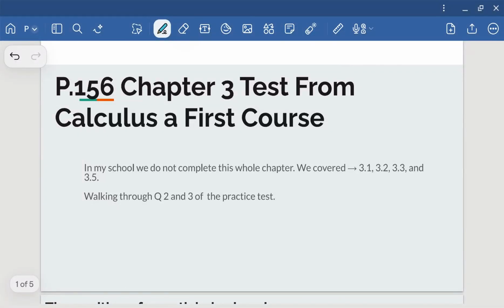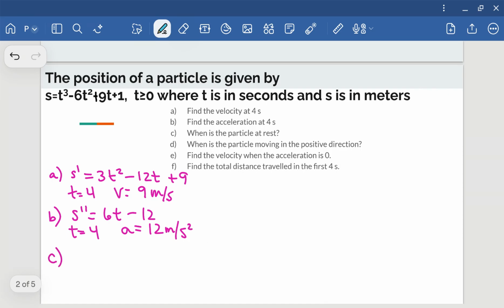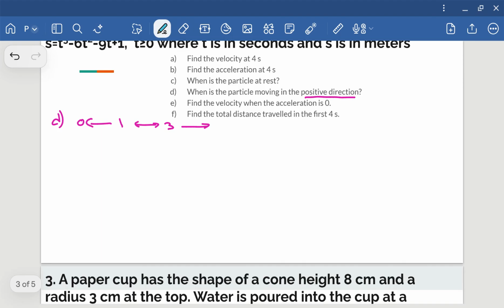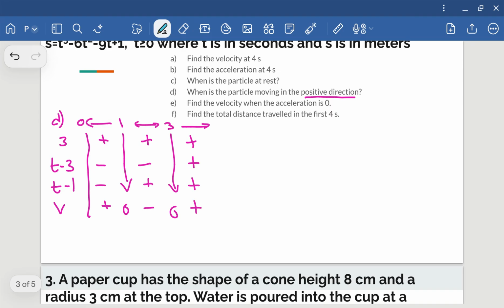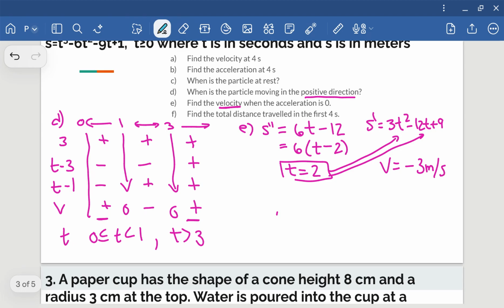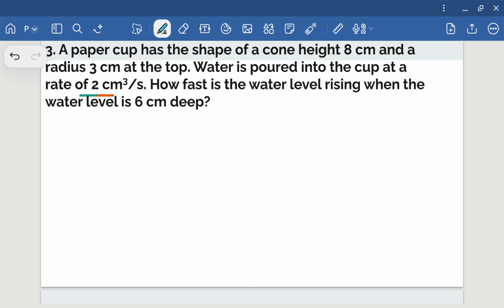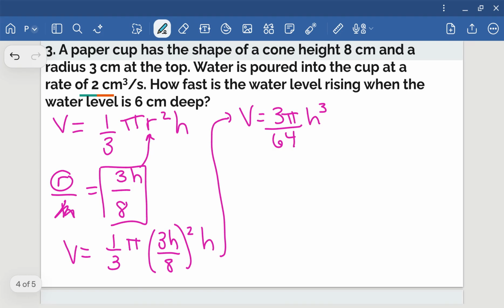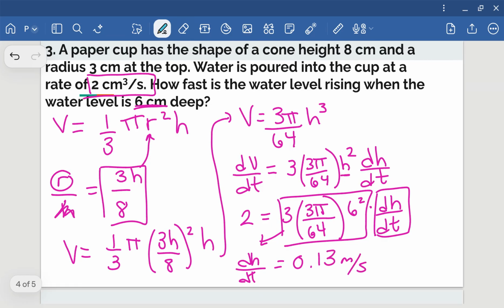Applications of Derivatives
📚 Full Chemistry 30 + Math Help:
Calculus: